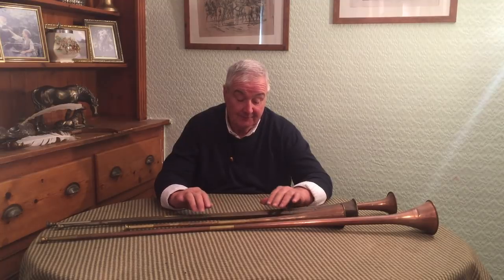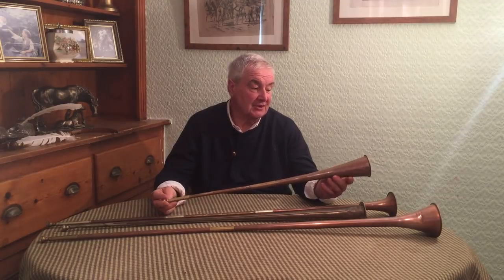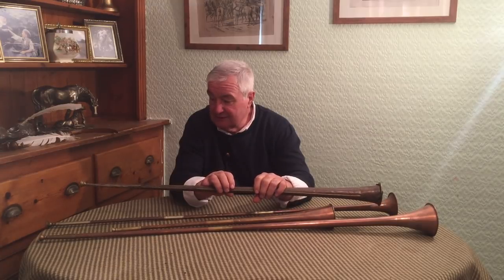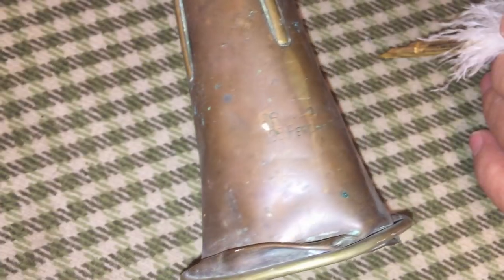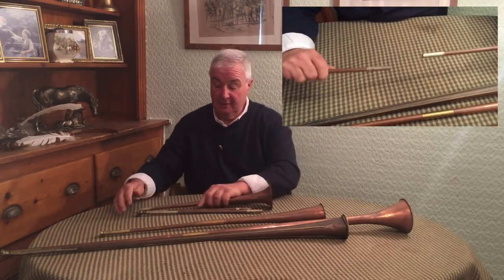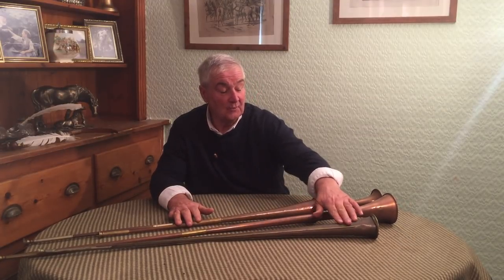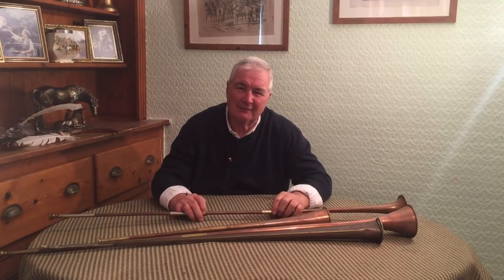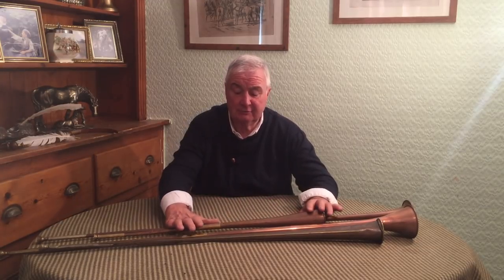Old Time Tuesdays - Horns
This week Barry shows us different types of horn used by drivers and riders of different professions and discusses their use and differences.